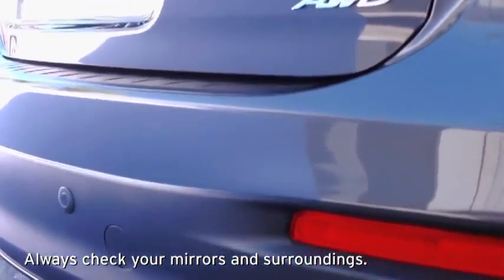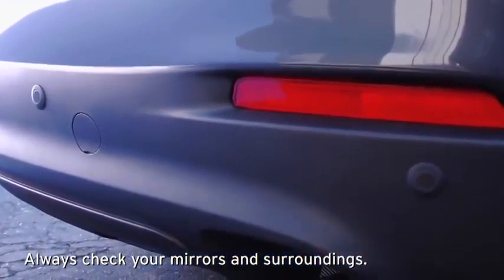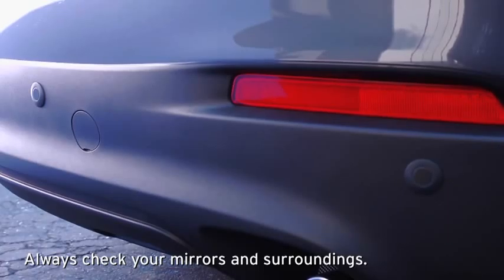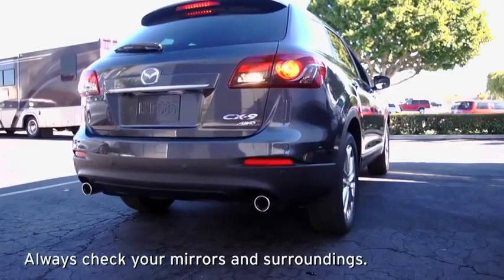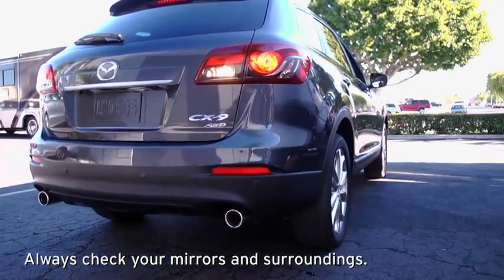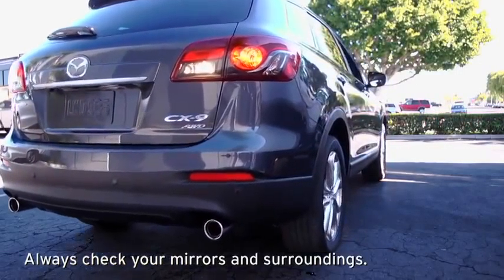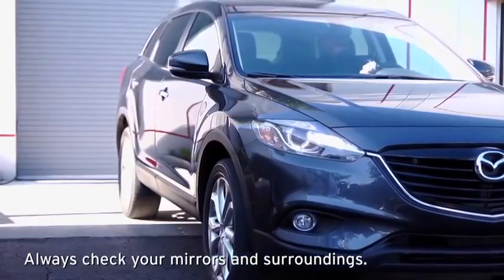2013 CX 9 — Rear Backup Sensors Mazda USA